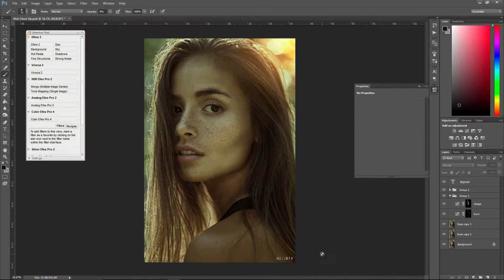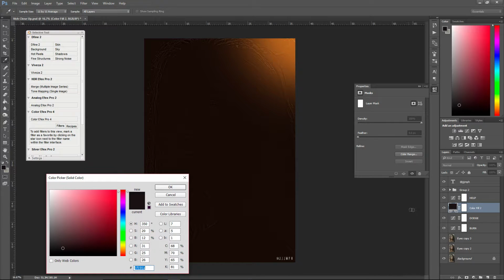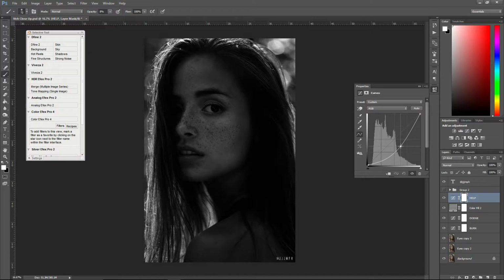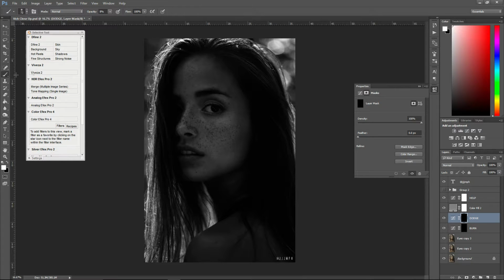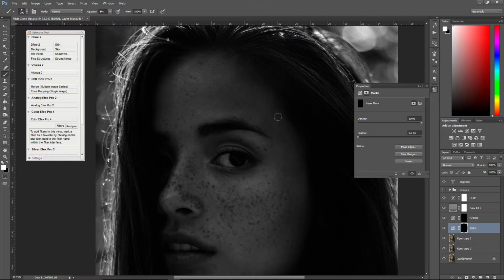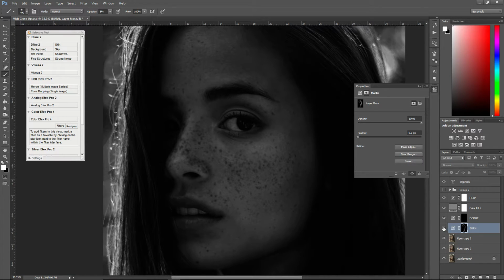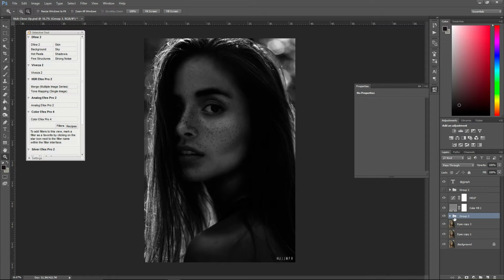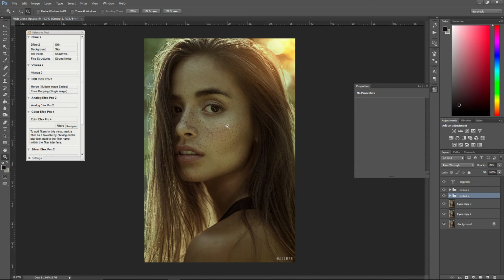Tutorial Photoshop - Retouch Skin [Dodge & Burn]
Si vous avez des questions écrivez les en commentaire ou en message privé sur Youtube